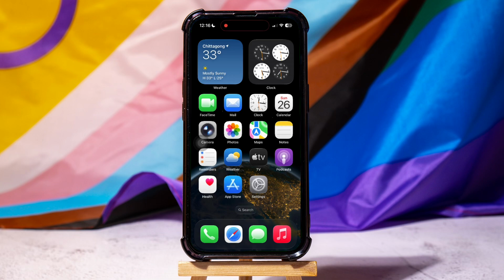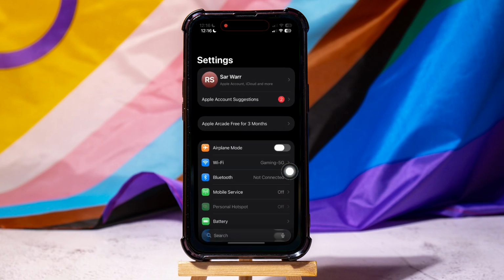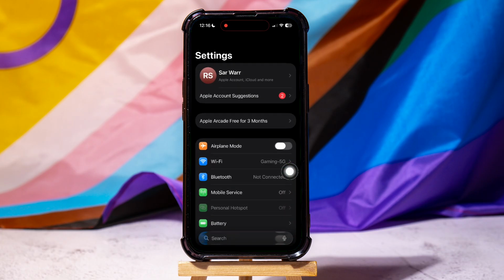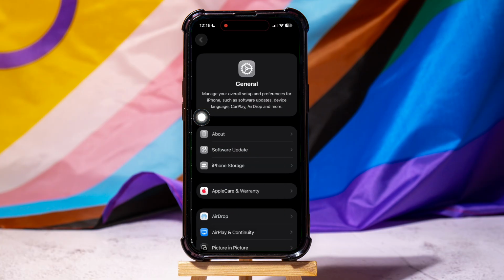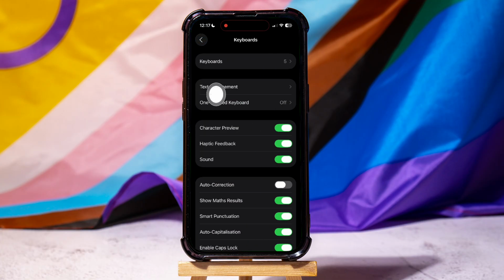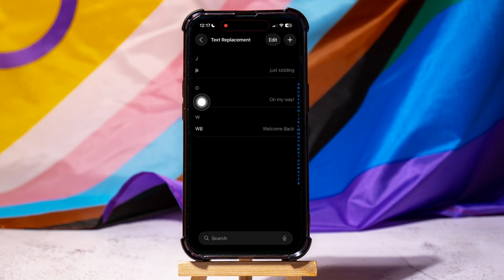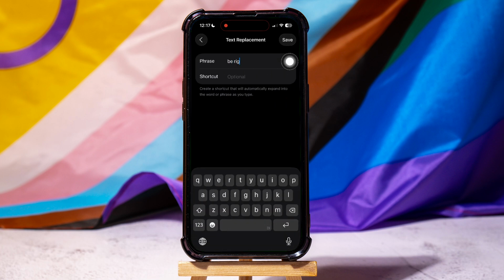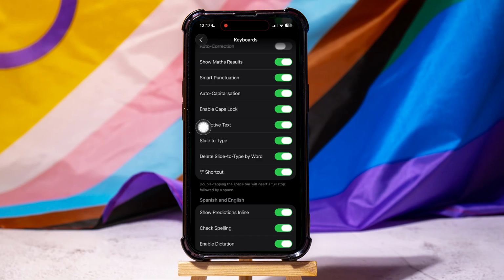How to Type Faster on iPhone 2026 (Step-By-Step Tutorial)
Today I'll show you the best tips and tricks to dramatically increase your typing speed on iPhone using built-in features and proven techniques. You'll discover how to type faster and more accurately without downloading any third-party keyboards or spending money on apps. We'll cover essential methods like enabling predictive text, using text replacements for common phrases, mastering swipe typing, and customizing your keyboard settings for maximum efficiency. I'll walk you through step-by-step how to set up keyboard shortcuts, use voice dictation effectively, and take advantage of hidden iPhone typing features that most people don't know about. You'll also learn proper thumb positioning techniques and how to train your muscle memory for faster text input. Whether you're texting friends, writing emails, or taking notes, these simple strategies will help you type significantly faster and reduce typing errors in just a few practice sessions.